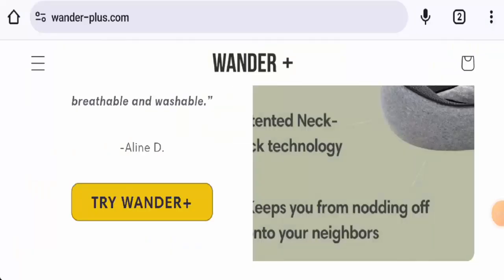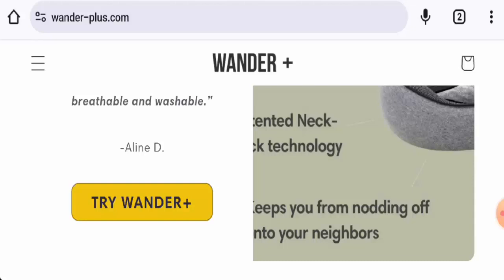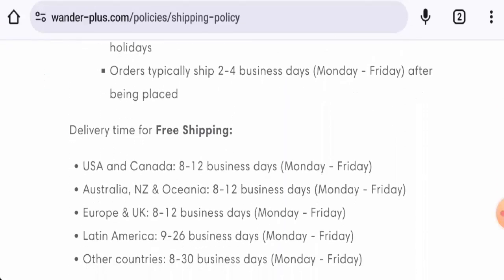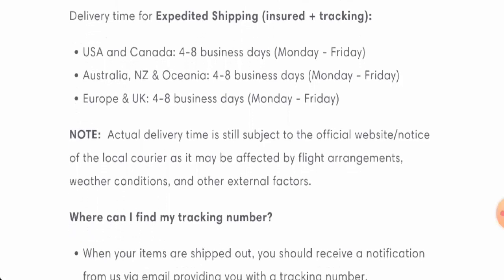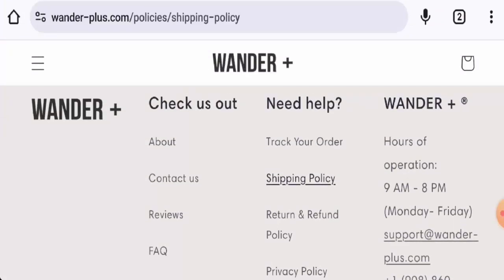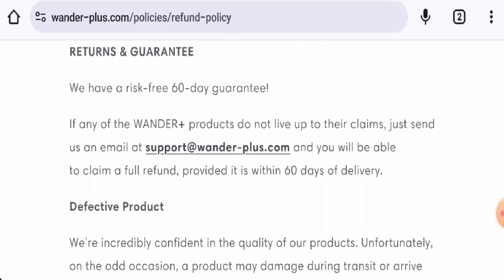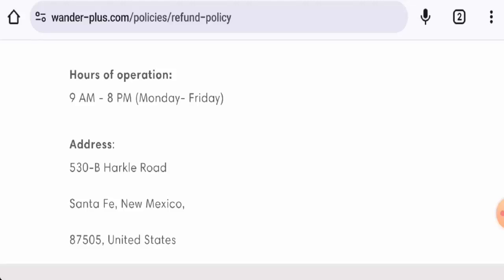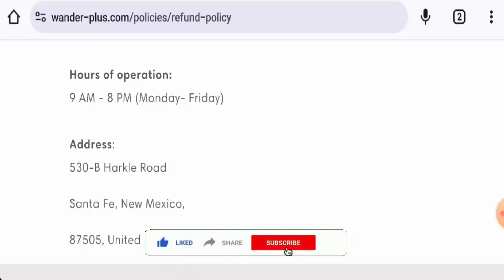Wander Pillow Reviews (Feb 2024) - Is This Website Trustworthy Enough For Shopping? Find Out!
Wander Pillow Reviews (Feb 2024) - Is This Website Trustworthy Enough For Shopping? Find Out! | Scam Inspecter

Do you want to know about Wander Pillow Reviews?  Watch this video till end because in this video you will get to know about the legitimacy of the site.

Address: 530-B Harkle Road, Suite 100,Santa Fe, New Mexico,87505, United States

Scam Inspecter